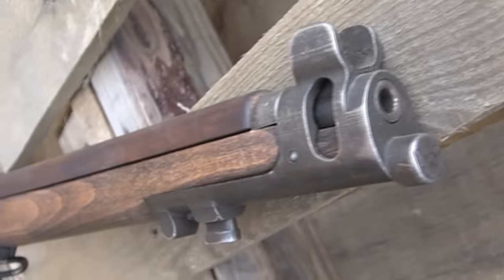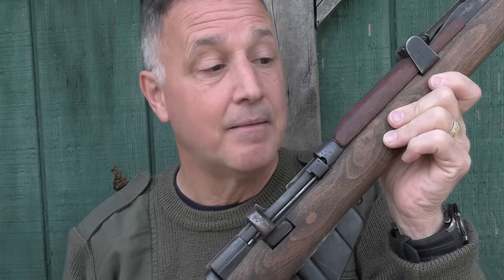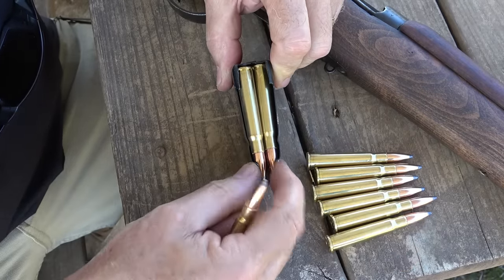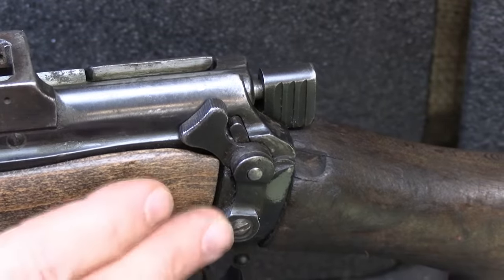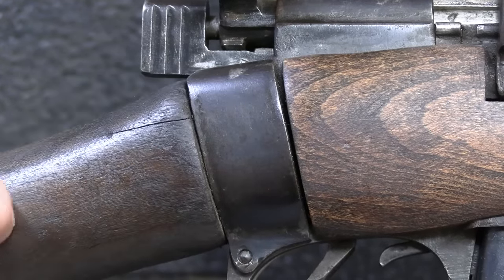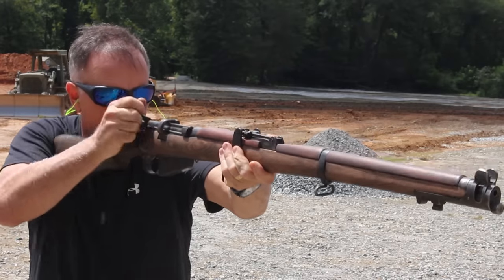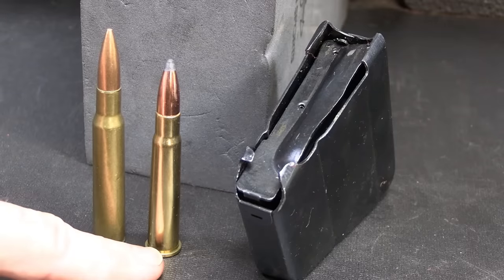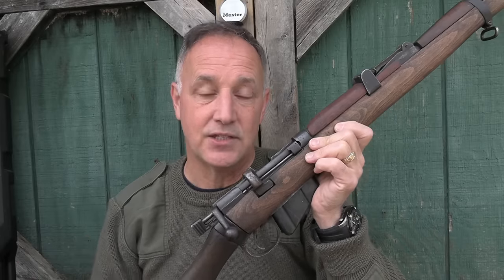Lee Enfield No.1 Mk III SMLE Rifle Review : "Smelly"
The Lee Enfield No.1 MkIII SMLE was adopted to British Military Service in 1904 and served through WWI, WWII, Korea and up until 1957. Uses the .303 British Caliber with a 10 rd detachable box magazine. I bought this from Classic Firearms a couple of years ago.